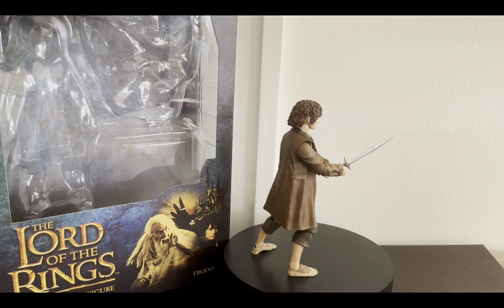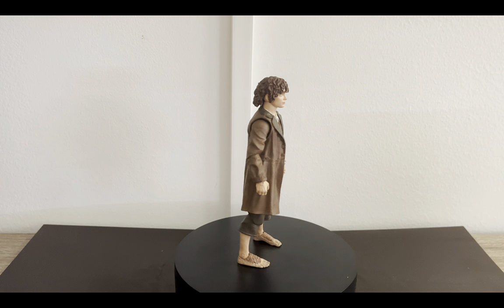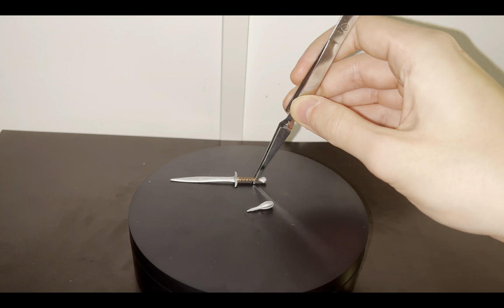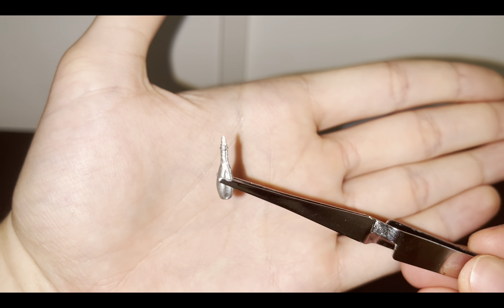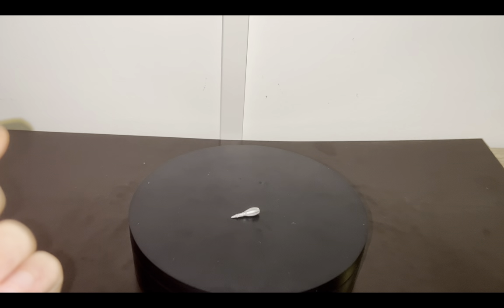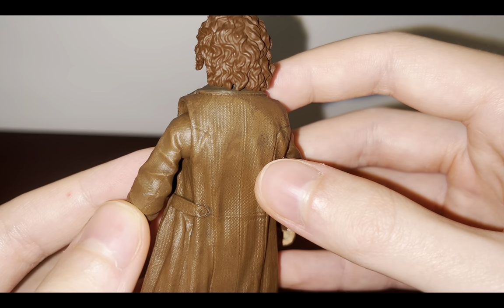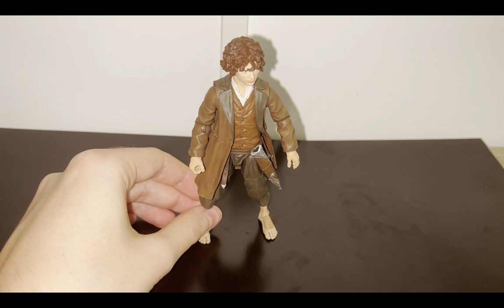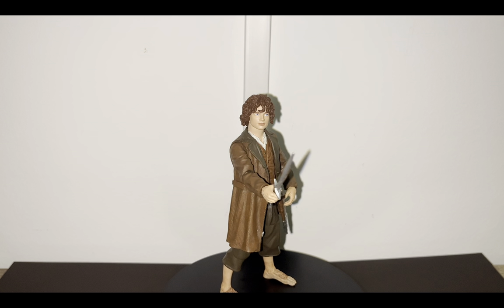Diamond Select / Lord Of The Rings / Frodo | Action figure review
Many thanks!